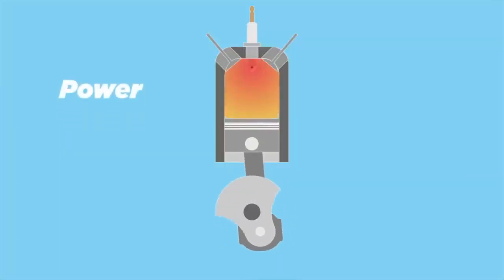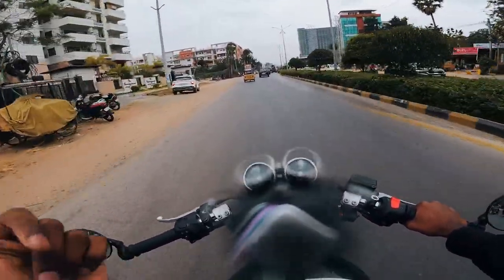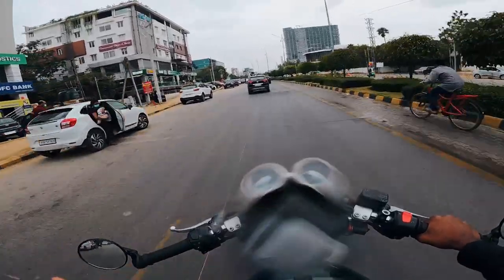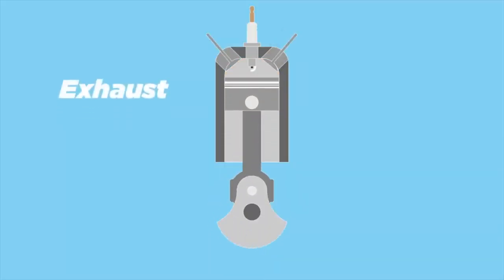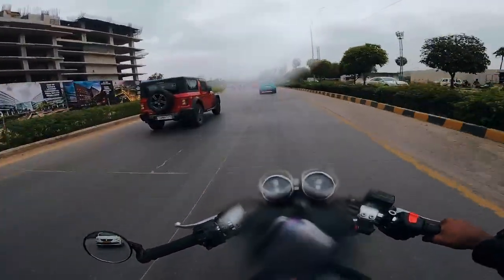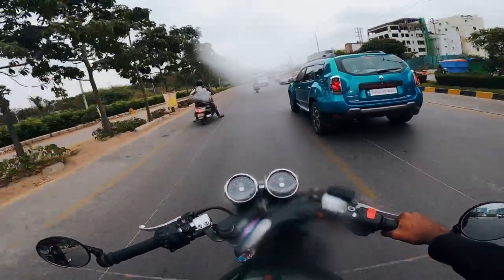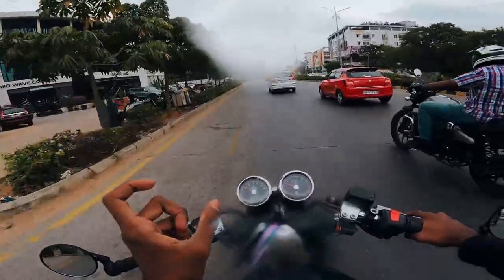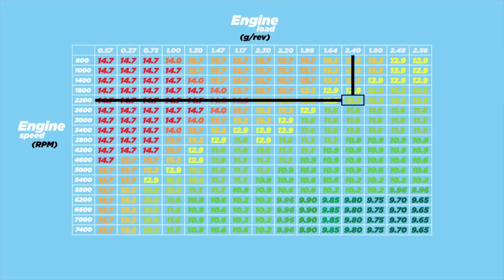ECU TUNING ANTE ENTI? | TELUGU MOTOVLOG | VLOG-13 | ASHIK SABU | SABUSPEC.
Feed back is highly appreciated, Have a great day ahead.

Links to the Products i use :

Go pro hero 9 black
Mac book air M1